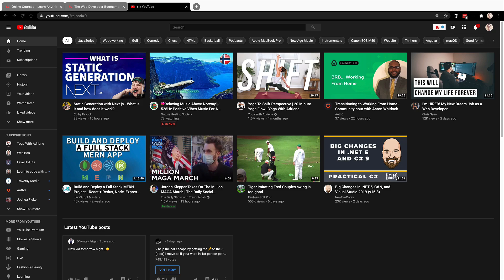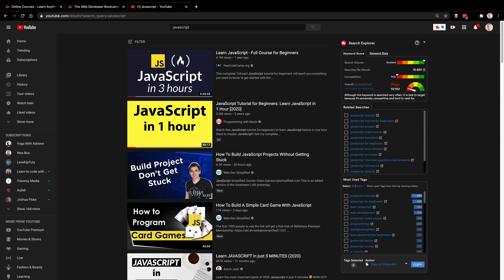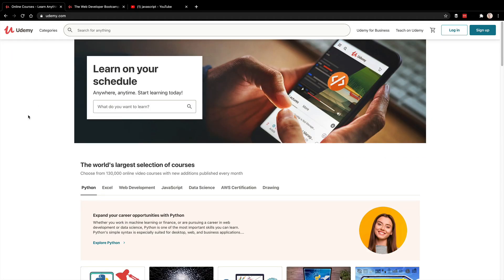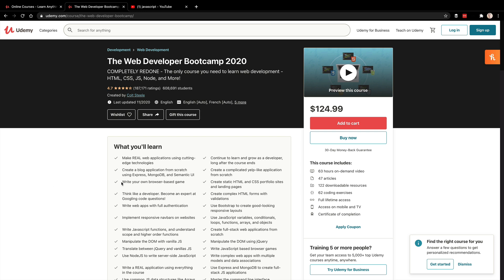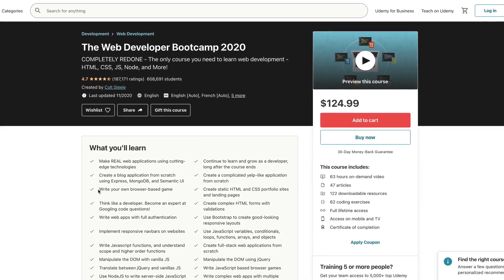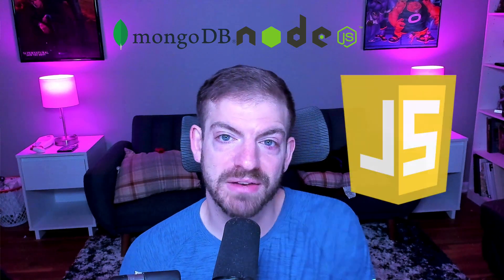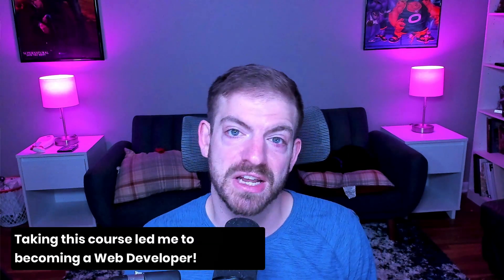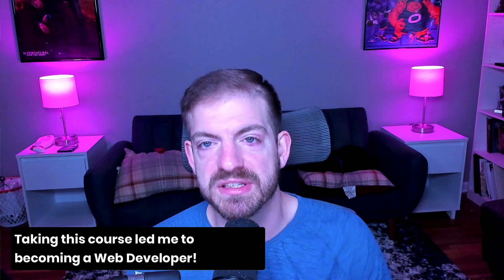Become a Web Developer for $10 - Here's How You Do It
Become a Web Developer is not an easy task, but there are infinite amounts of amazing resources out there, both free and paid. The trouble is how to find your path from one piece of content to another. In this video, I'll talk about my experience in becoming a Web Developer and the one course that literally changed my life.